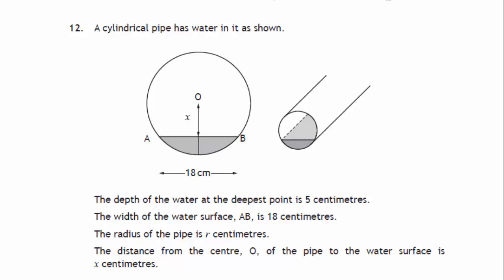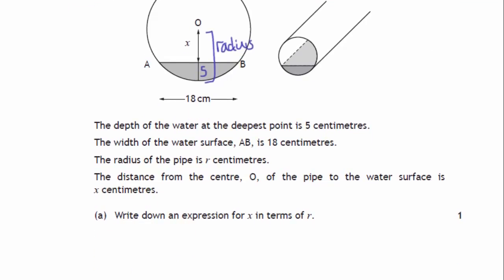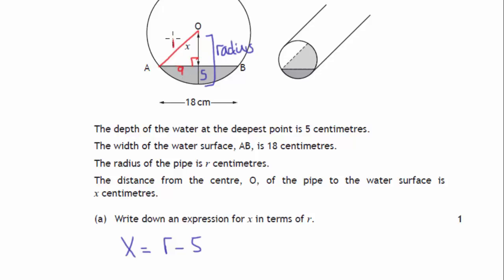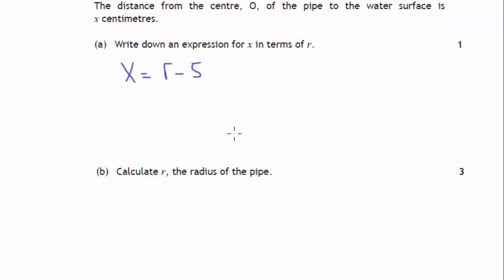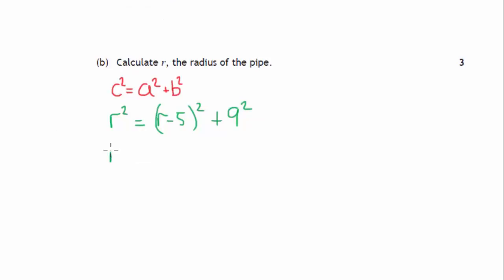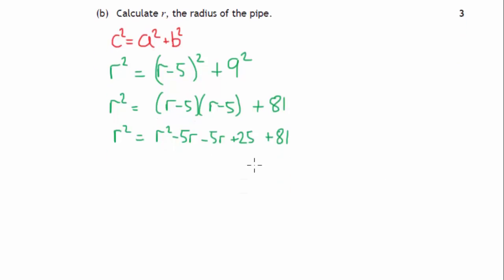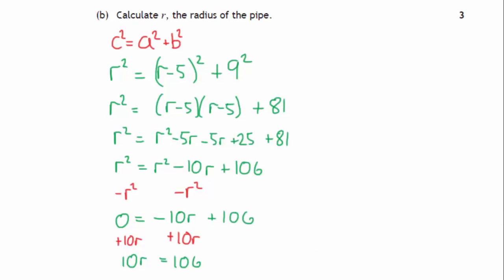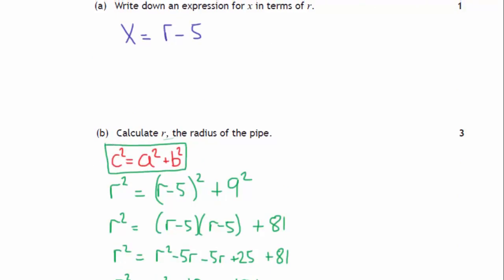N5 Spec Paper 1: Q12 Pythagoras, Angles in a circle